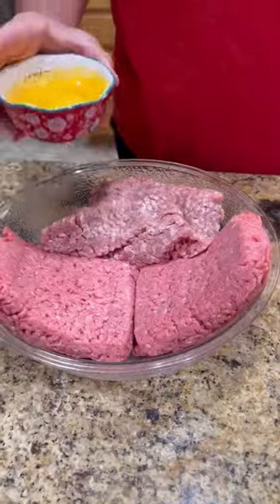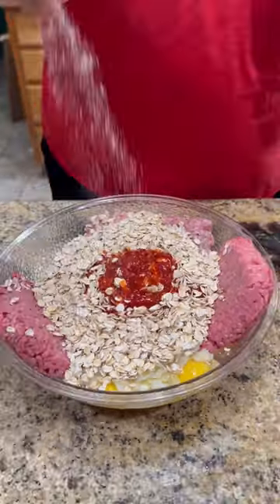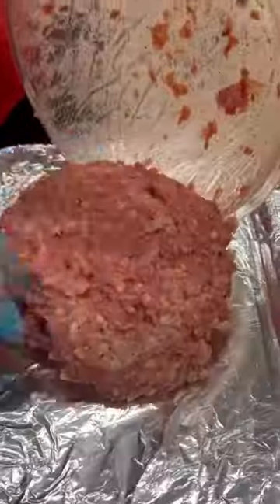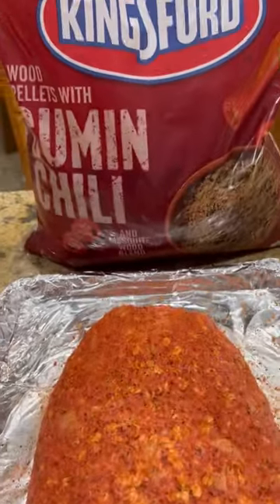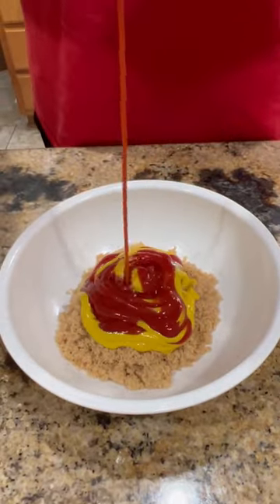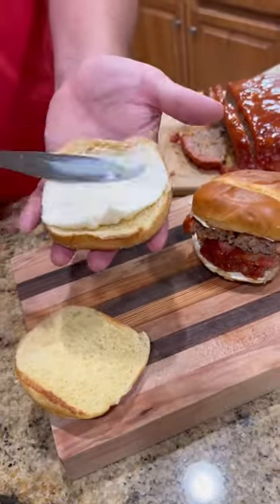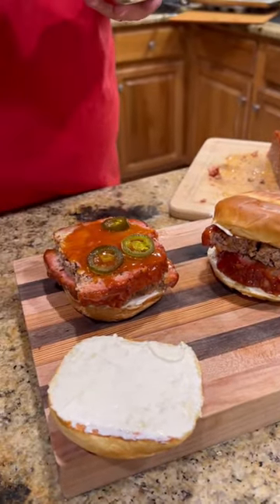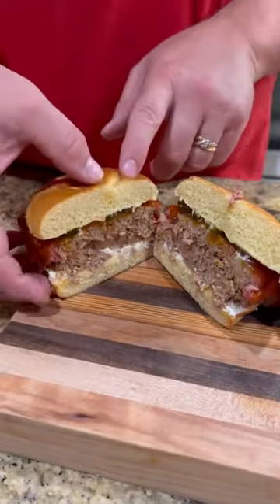Smoked Meatloaf Sandwich!